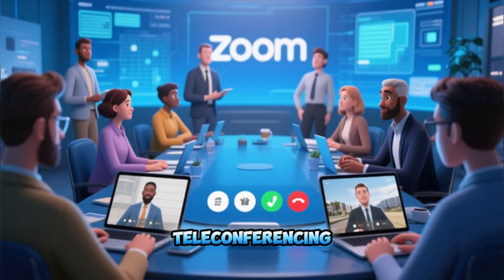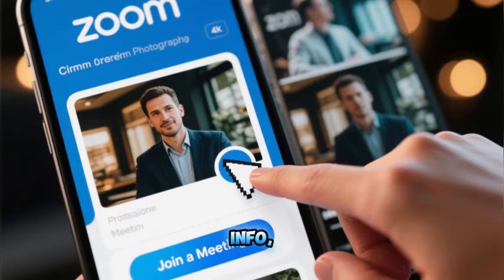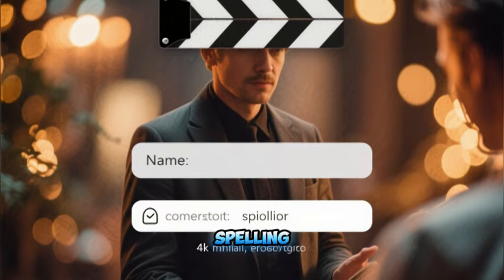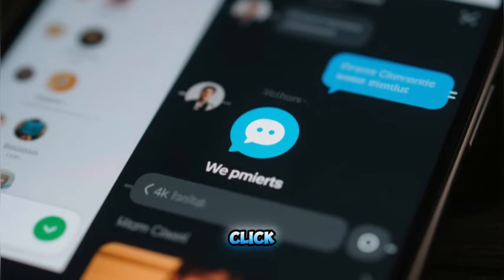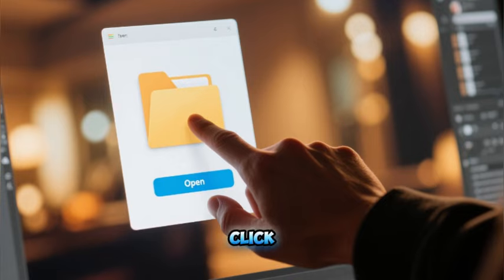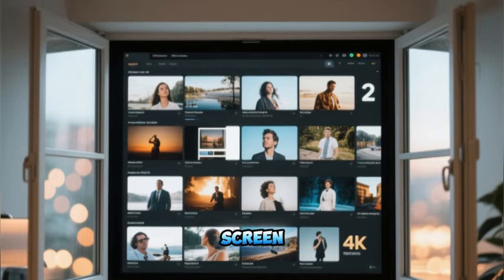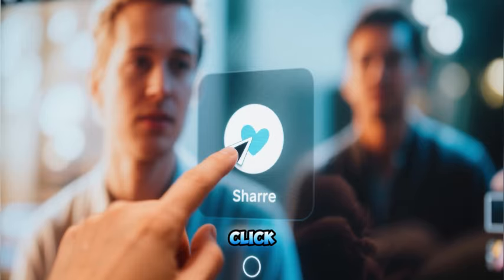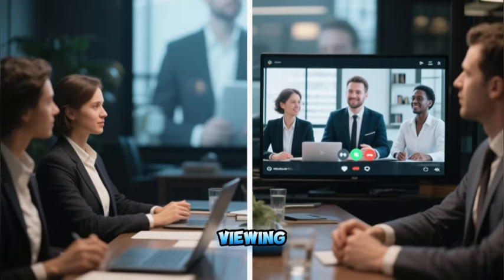RICTMD 01 zoom user guide